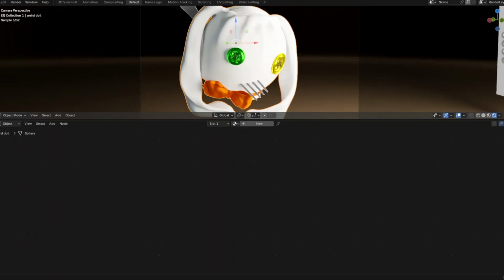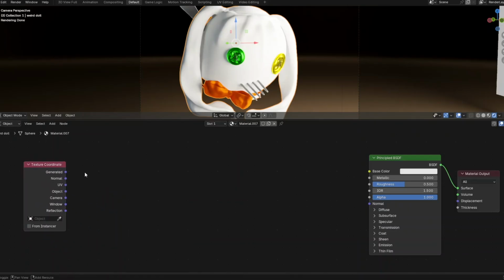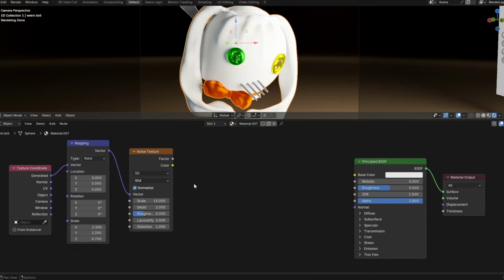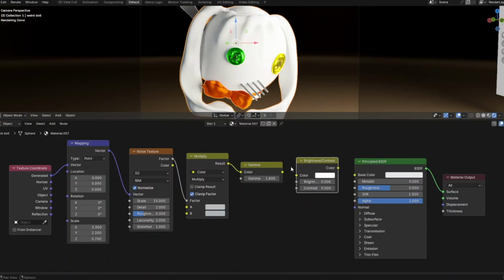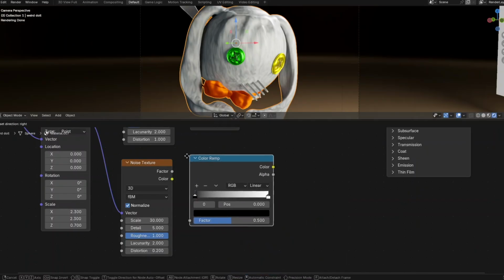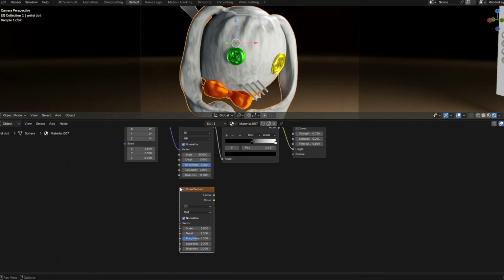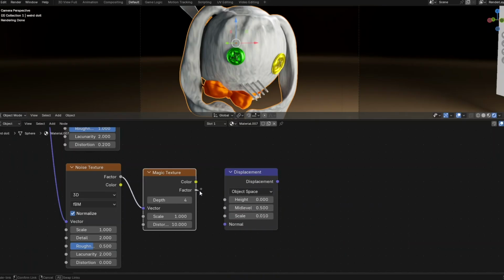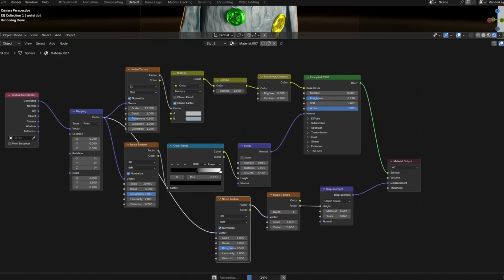Realistic Melting Effects in Blender - Procedural Technique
In today’s tutorial, we’re creating a fully procedural melting material in Blender — using only nodes!
No image textures, no addons — just Noise, Magic Texture, Bump and Displacement working together to form organic, liquid-like melting shapes.

This tutorial is beginner friendly and perfect if you want to learn how to:
✔ Build a procedural shader from scratch
✔ Control melting effects using noise
✔ Add layered bump detail
✔ Create large organic shapes with displacement
✔ Use Mapping and Texture Coordinates correctly
✔ Make materials that react beautifully to lighting

Feel free to tweak the nodes, change the colors, or push the displacement further to create melted wax, plastic, chocolate or even monster skins.